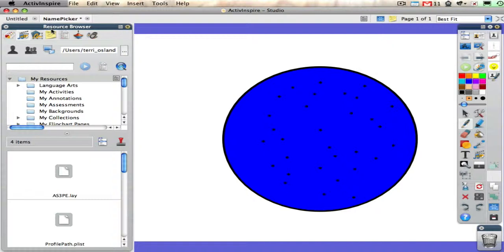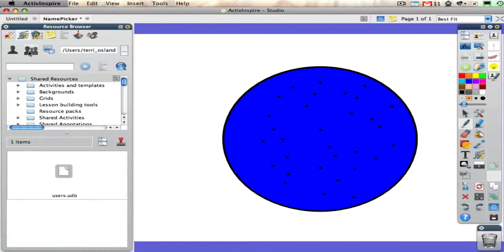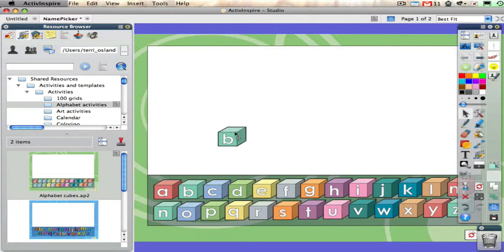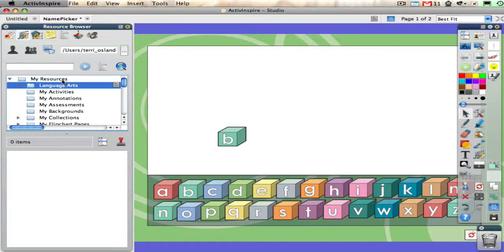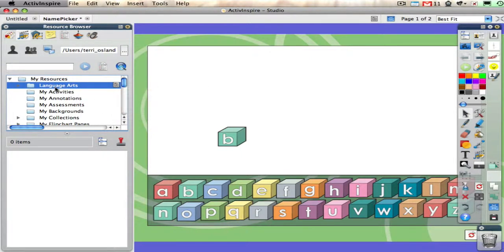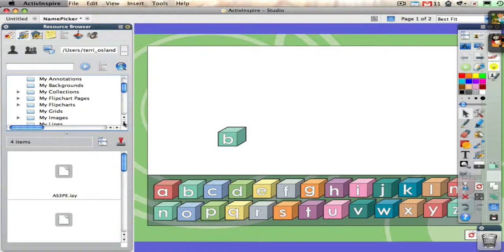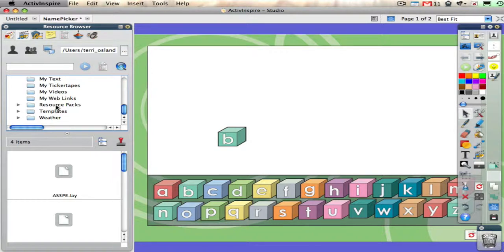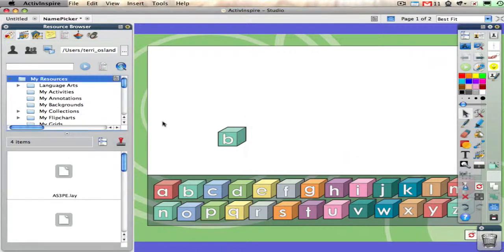Tutorial 10 - Resource Browser Organization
A video about the organization of the resource browser.